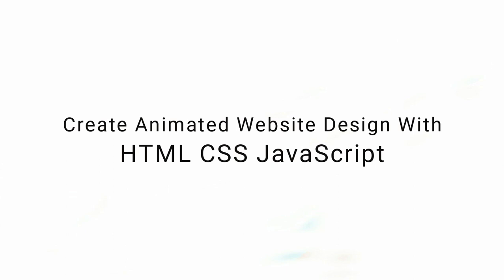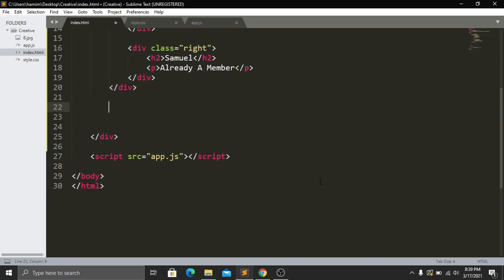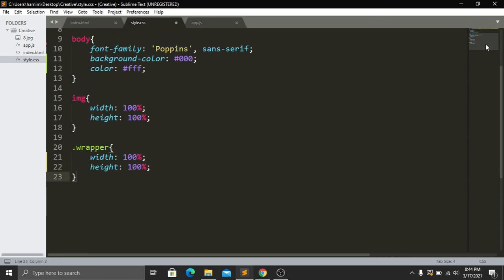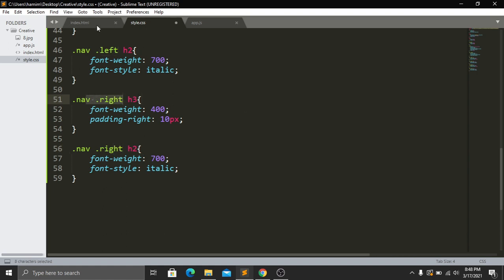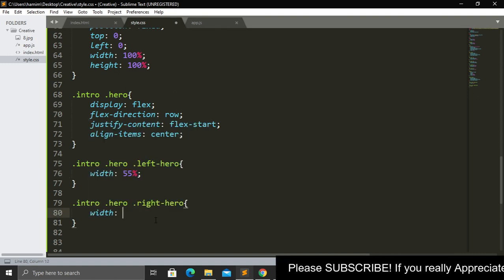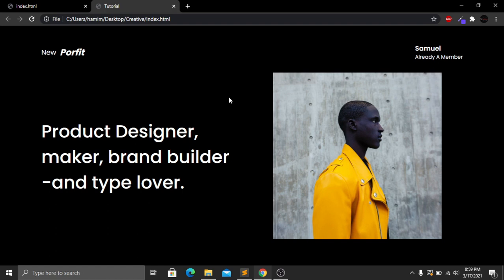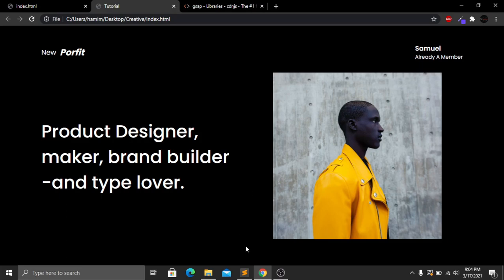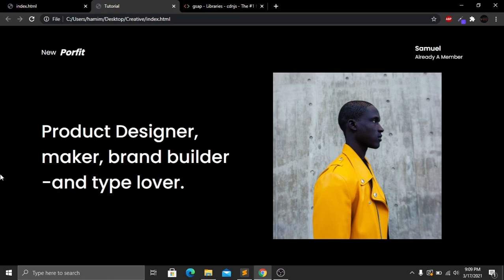Page Transition WITH GSAP Animation Tutorial | Page Animation With JavaScript & GSAP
LEARN HOW TO ADD ANIMATION IN YOUR WEBSITE. IN THIS TUTORIAL WE WILL LEARN HOW TO USE GSAP ANIMATION IN YOUR HTML CSS WEBSITE. WE WILL CREATE A WEBSITE USING HTML AND CSS. THEN WE WILL USE GSAP TO ADD PAGE TRANSITION AND PAGE ANIMATION.